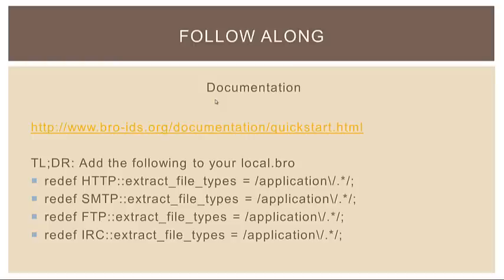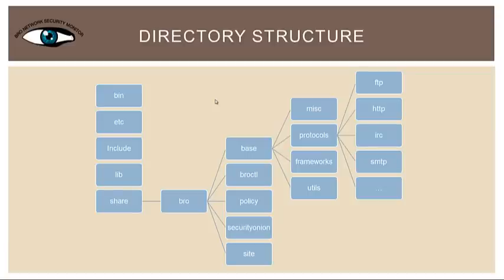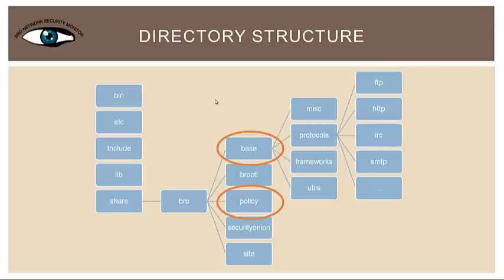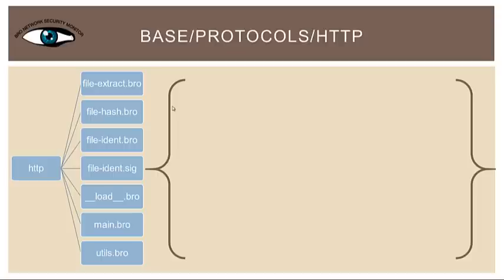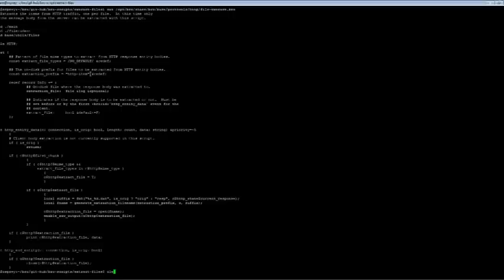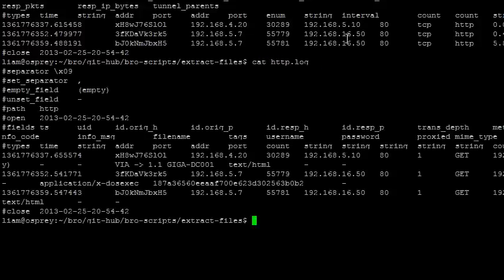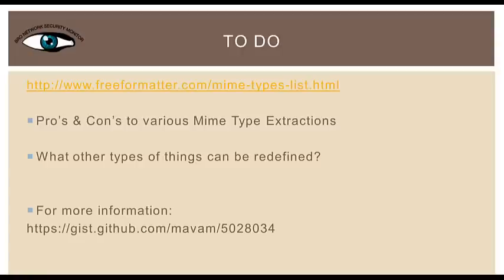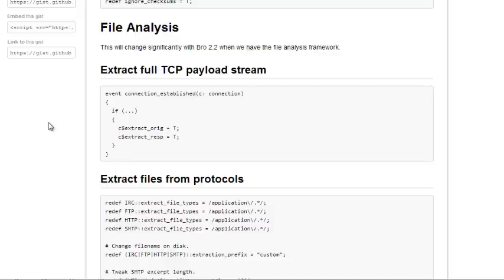Liam Randall: Bro IDS File Extraction using HTTP, FTP, SMTP, and IRC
Liam Randall (@Hectaman) teaches users how customize their Bro installations by redefining tweak-able options.